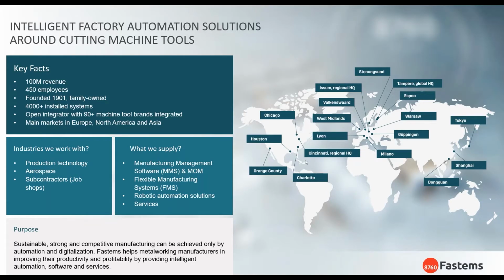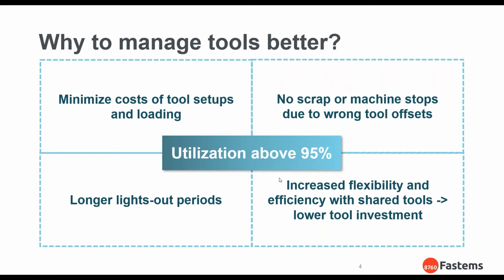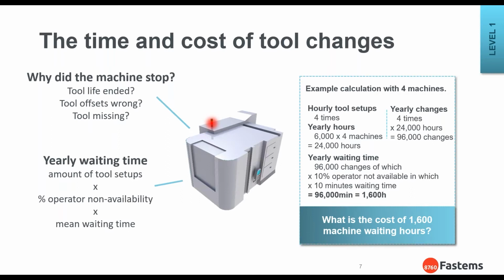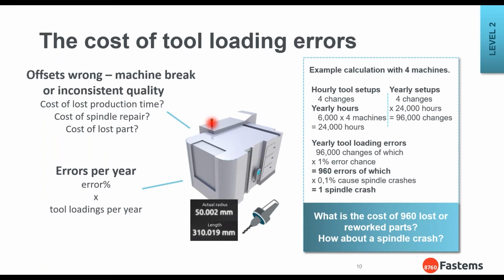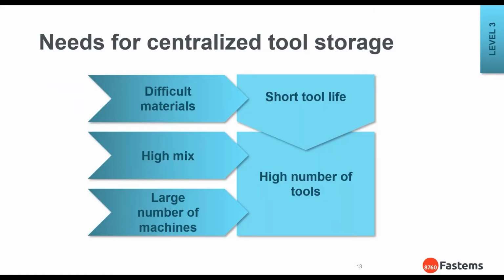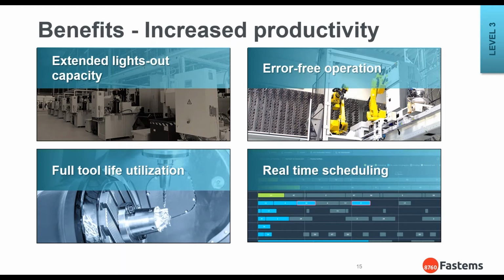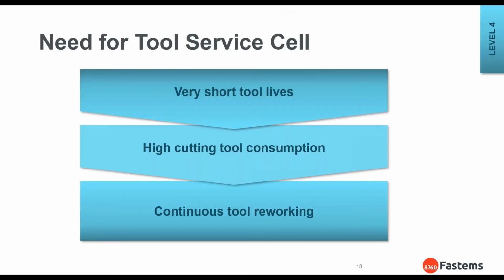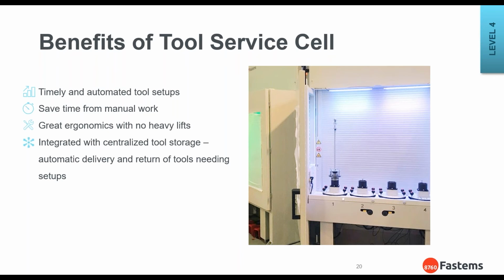METAV Web-Sessions | Fastems Systems GmbH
In the presentation Fastems will showcase their approach on enabling cutting tools to be shared among multiple machines with examples: How to minimize redundancy and eliminate the need to dedicate tools for each machine? How to minimize operator interaction with tool changes, and enable more efficient labor usage while eliminating tool loading errors? How to reduce the sizes of machine tool magazines and generate savings on sister tools? Learnings: Cutting tools forming a bottleneck: problems and challenges. The best tool management practices. How tool automation practically works. The benefits of tool automation